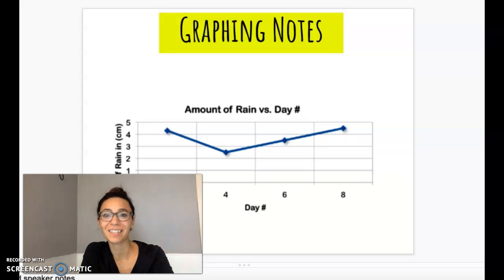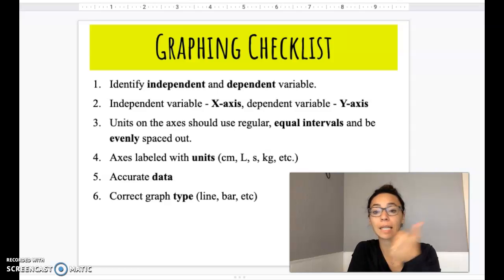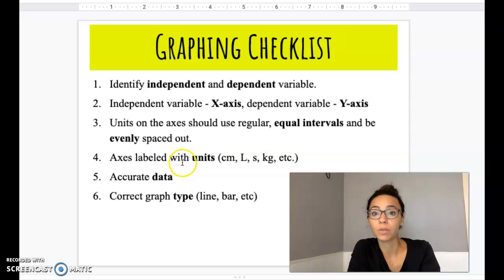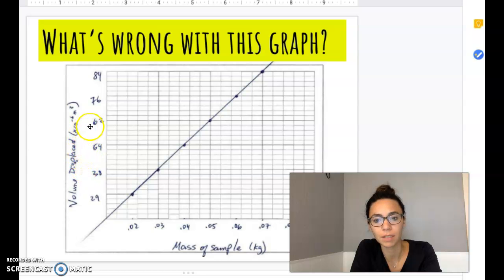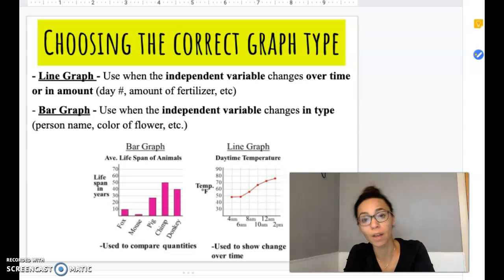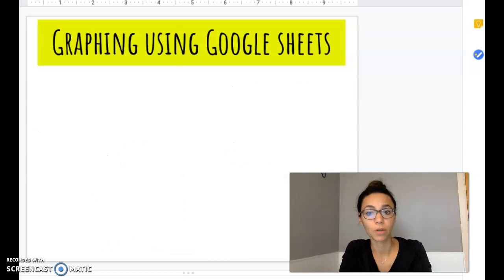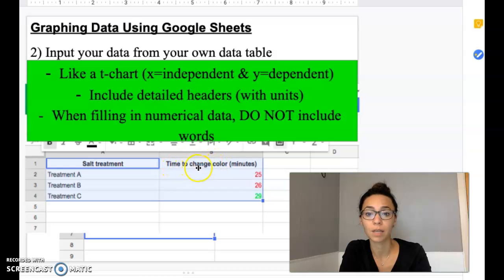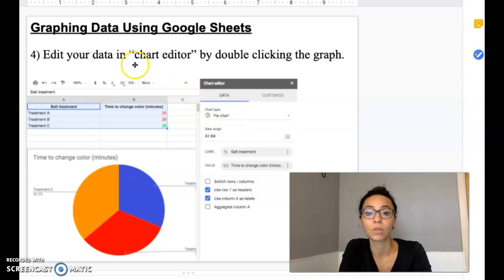Graphing Basics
Graphing basics for a science course.